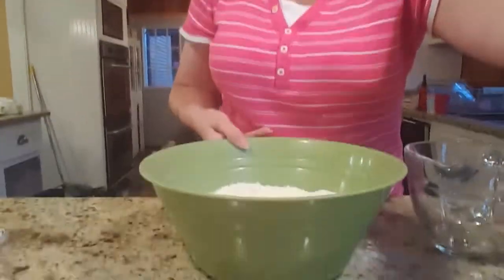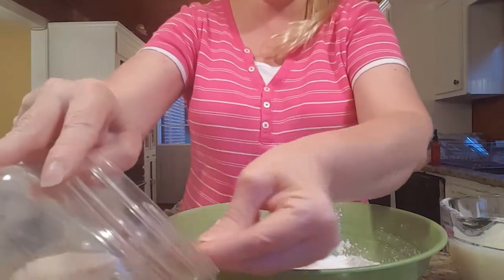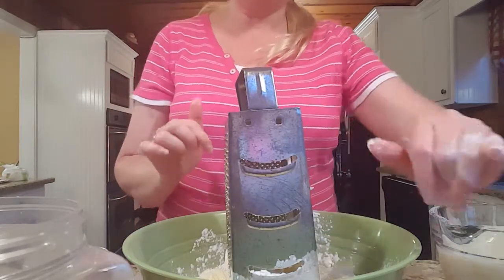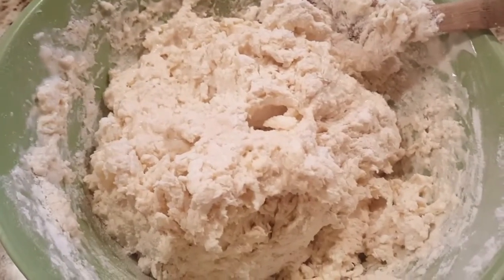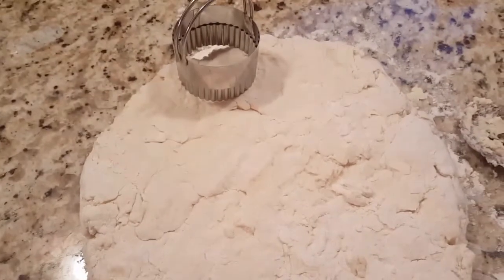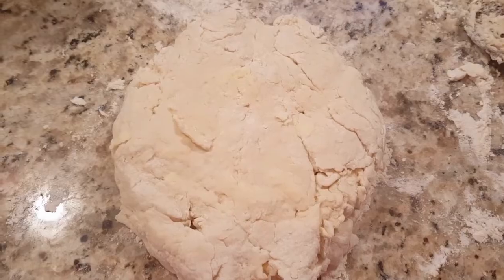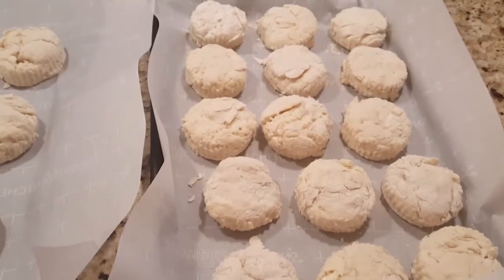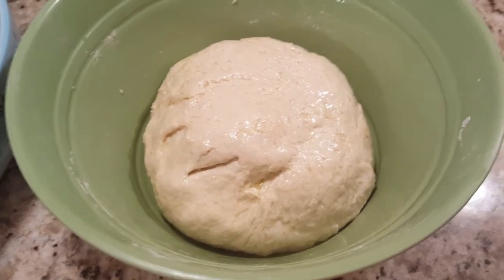Freezer Cooking: Frugal Homemade Southern Biscuits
I had biscuits on my menu plan tonight but we went to see The Incredibles 2 and had supper out. I decided to go ahead and make the biscuits tonight so I would have them when I make biscuits and gravy.